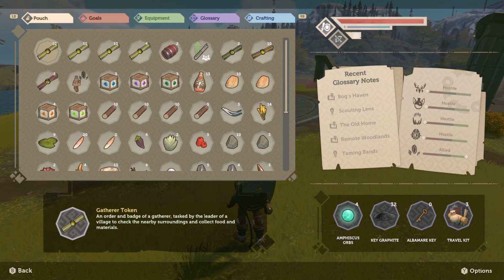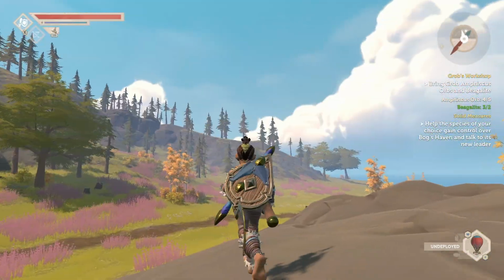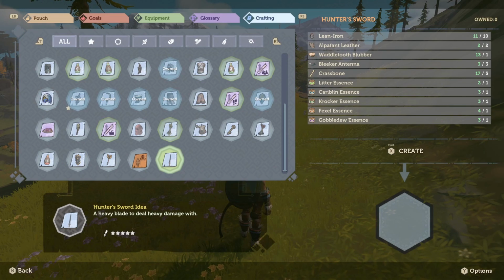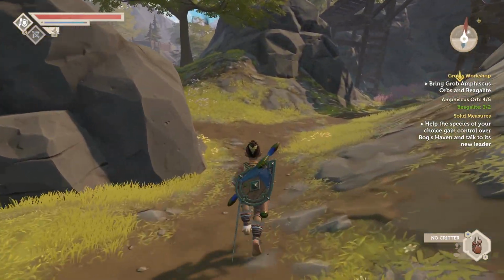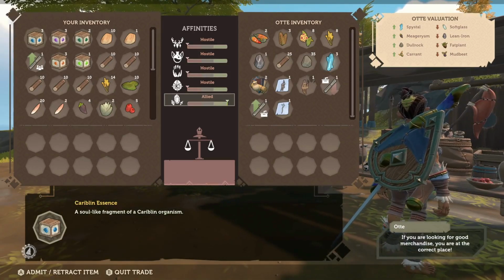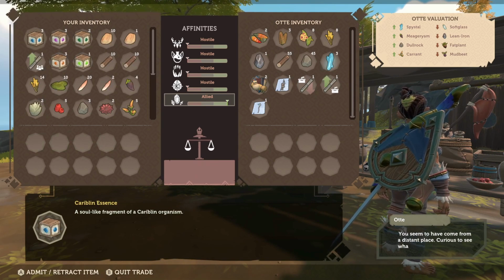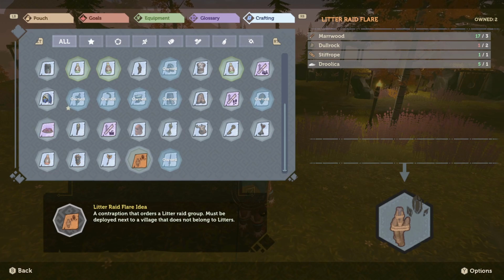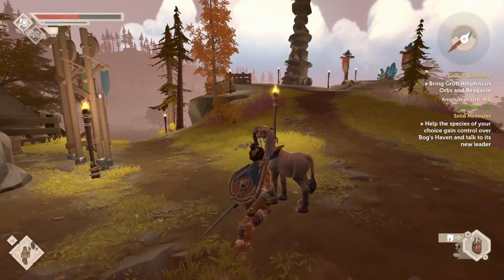Pine Ep 37 In Search Of Droolica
Pine is an open world action adventure simulation game. Set in the beautiful world of Albamare, you take on the role of Hue, a smart young adult who will have to explore, trade, and fight his way through a vibrant world filled with creatures much smarter than humans.